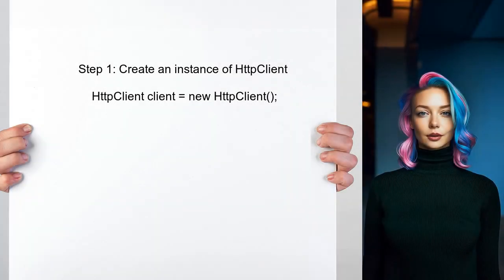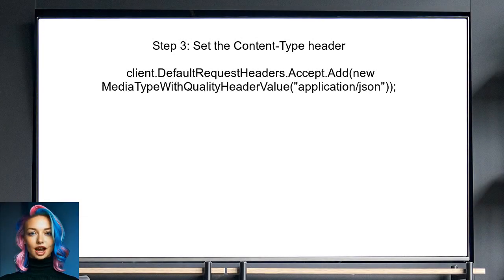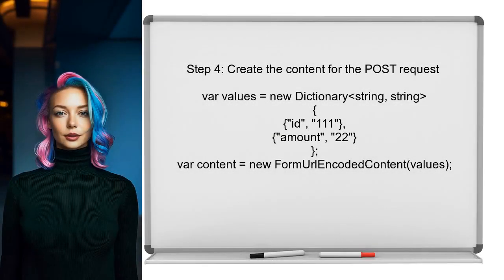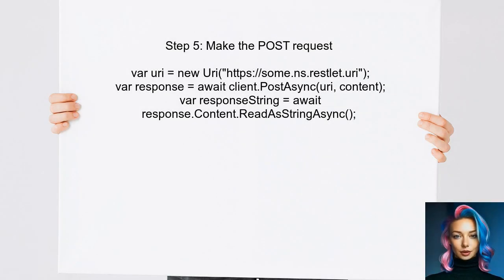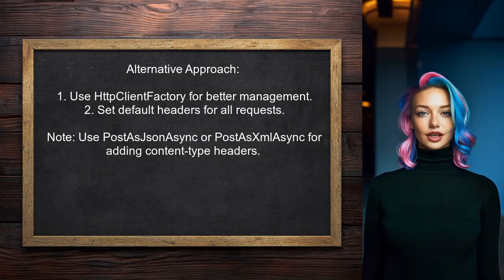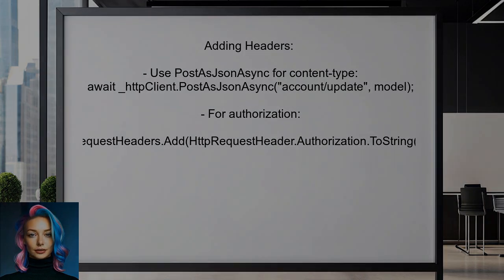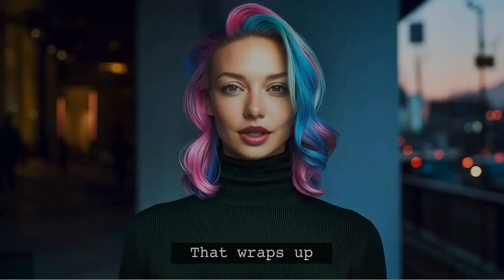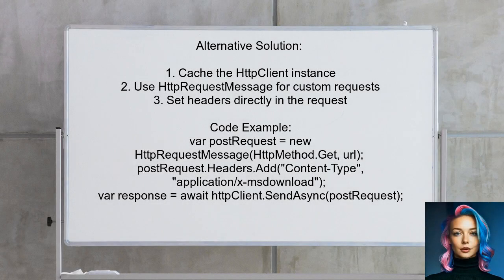How to Set Authorization and Content-Type Headers in HttpClient.PostAsync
In this video, we’ll explore the essential steps for setting authorization and content-type headers when making HTTP POST requests using HttpClient in .NET. Understanding how to properly configure these headers is crucial for ensuring secure and effective communication with APIs. Join us as we break down the process, providing clear examples and best practices to enhance your web development skills.

Today's Topic: How to Set Authorization and Content-Type Headers in HttpClient.PostAsync

Related to: httpclient, postasync, authorizationheaders, content-typeheaders, httprequests, #.net, c#, webdevelopment, apicalls, restfulservices, programmingtutorial, softwaredevelopment, headersinhttp, asynchronousprogramming, codingbestpractices, webapi, servercommunication, dataexchange, json, xml, httpmethods, client-serverarchitecture, #.netcore, httpclienttutorial, webservices.